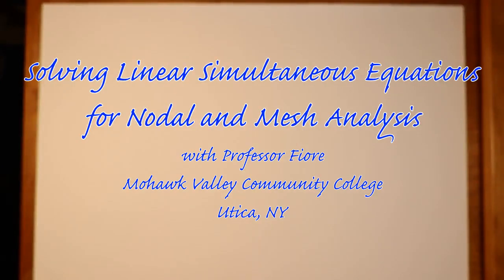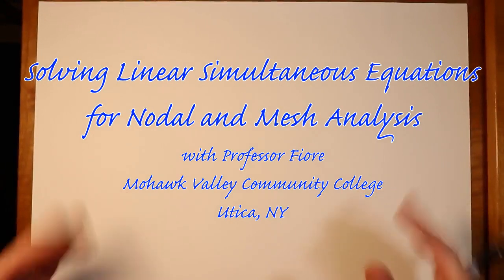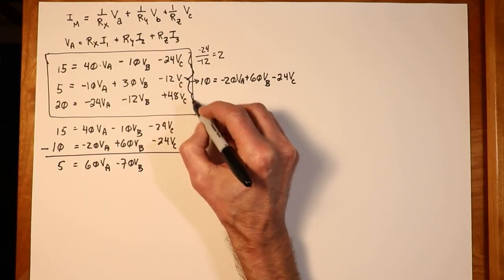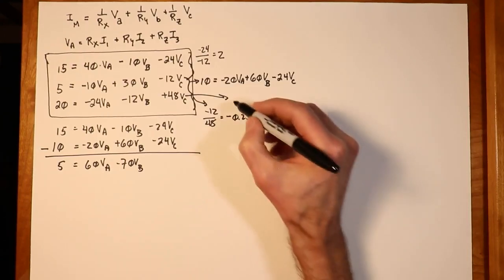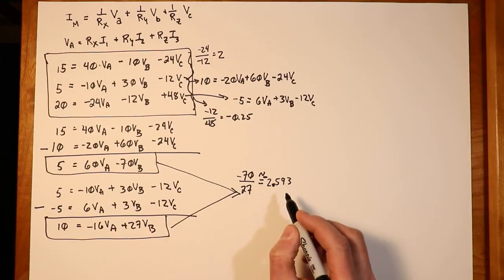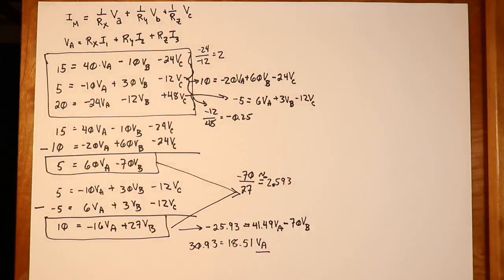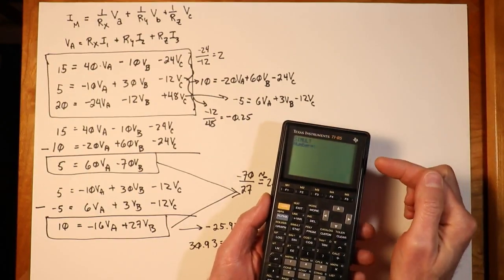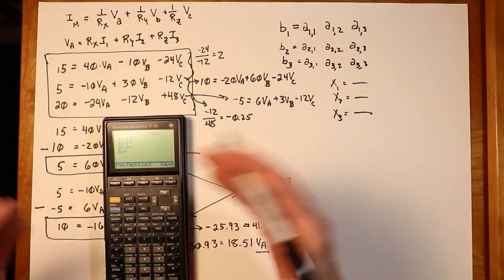Solving Simultaneous Equations for Electrical Circuits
A brief introduction on how to solve a set of linear simultaneous equations; useful for nodal and mesh analysis in both DC and AC networks.

Reference: Appendix B in either DC or AC Electrical Circuit Analysis.